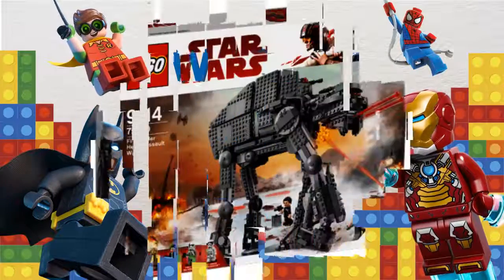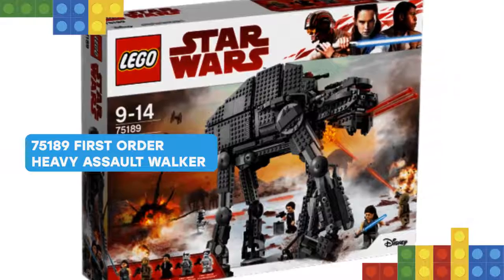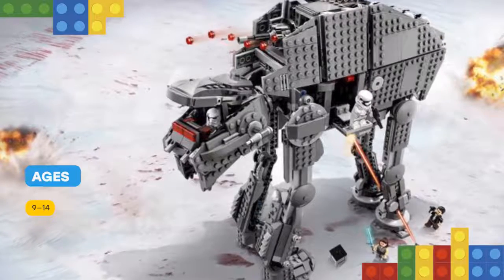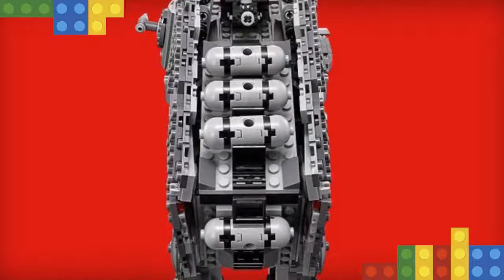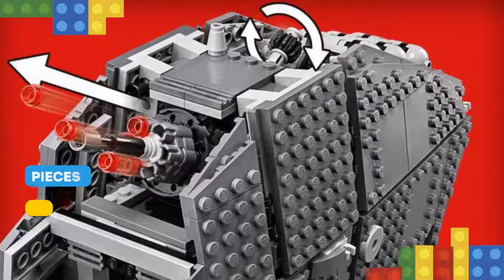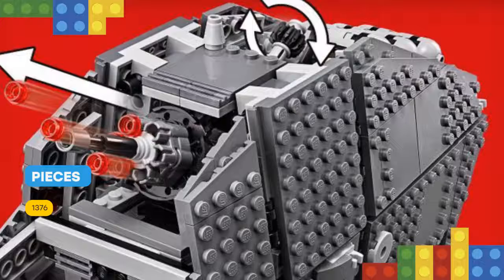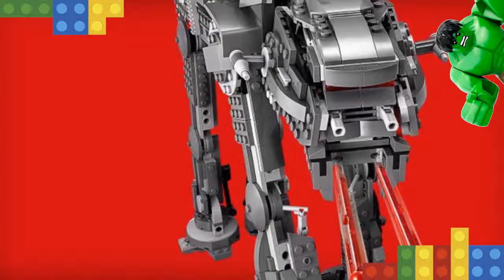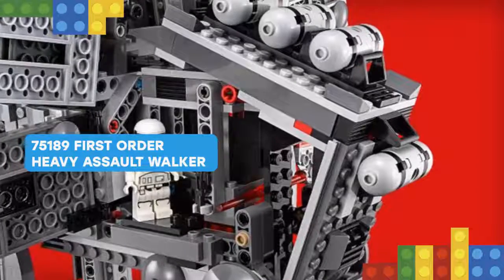LEGO STAR WARS 75189 First Order Heavy Assault Walker: Review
Oh, hi! I have something cool for you! Add a fearsome walker to your LEGO Star Wars First Order army with the Heavy Assault Walker. This awesome model, based on the walker from the blockbuster Star Wars: Episode VIII movie, features tough armor-plate detailing, posable legs, posable head with opening minifigure cockpit and spring-loaded shooters, an aimable rapid-fire stud shooter on top, and detachable canisters that can be released from the rear of the walker. There’s also a storage compartment at the side with extra stud ammo and an opening hold to the rear with space for a minifigure and extra missile ammo. This amazing set also includes 5 minifigures.